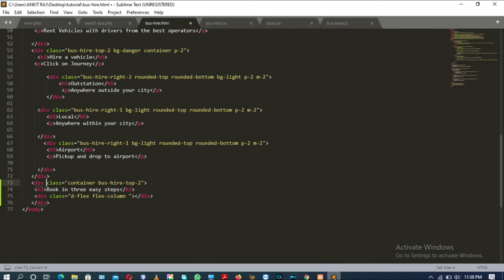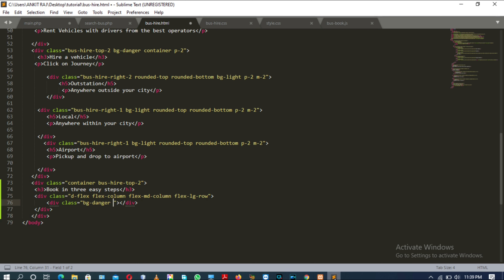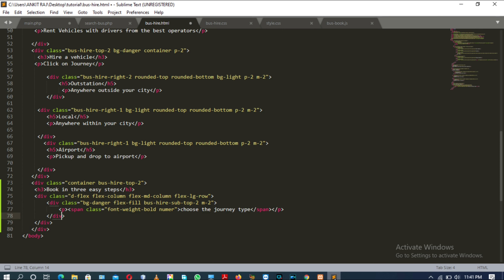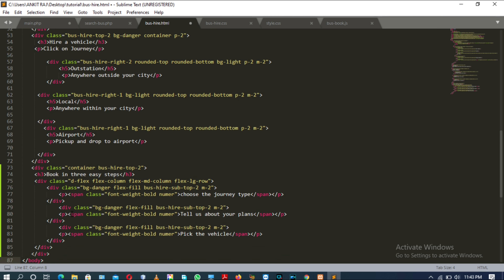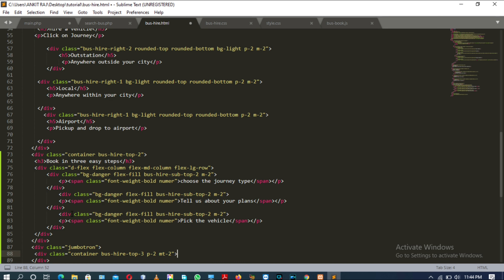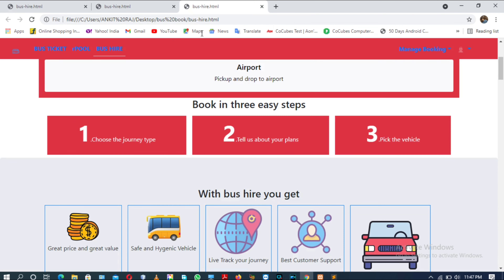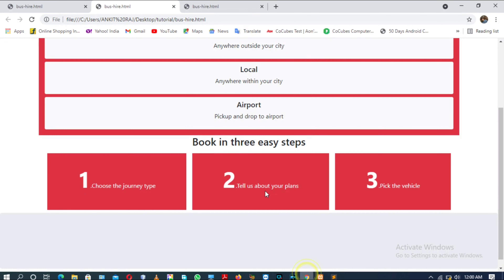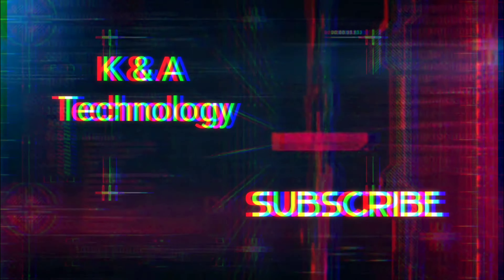20.Landing Bus Hire (Third Page) | Part-3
In this video we are creating elements in Bus Hire (Third Page).